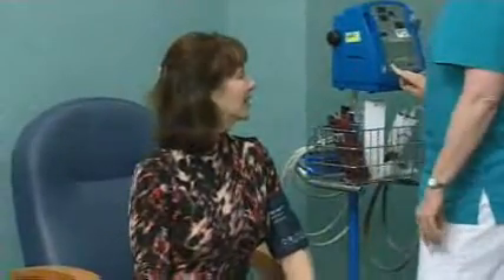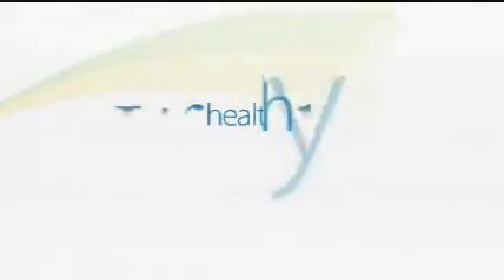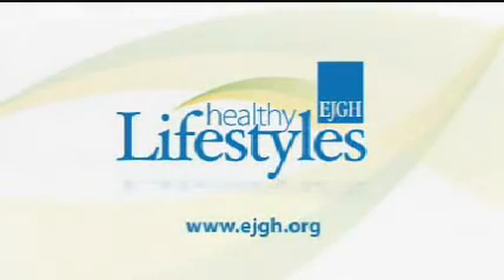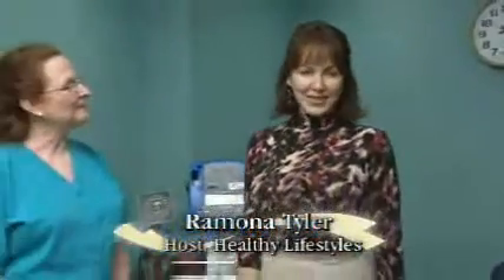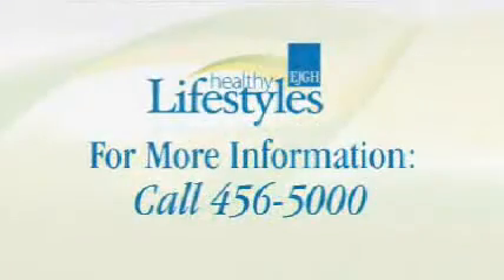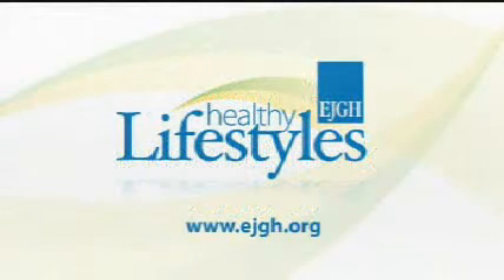Healthy Lifestyles: Infusion Therapy 4/14/10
WWL Healthy Lifestyles with Ramona Tyler, Infusion Therapy